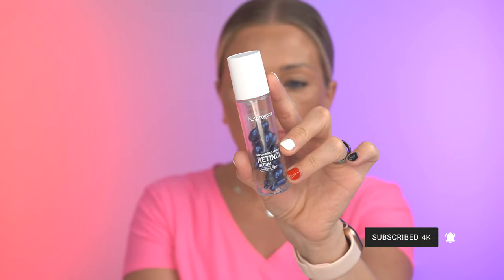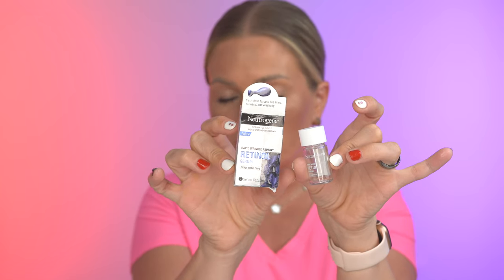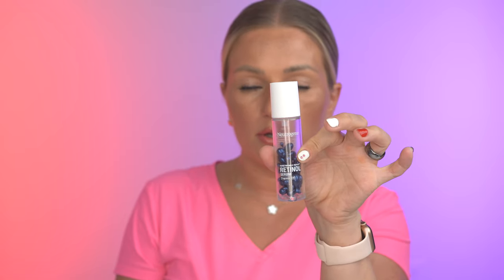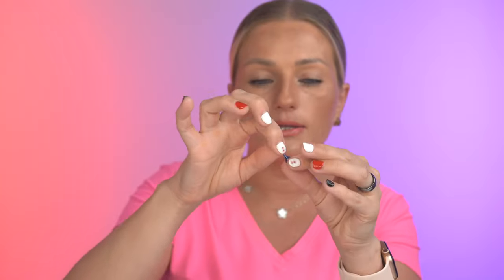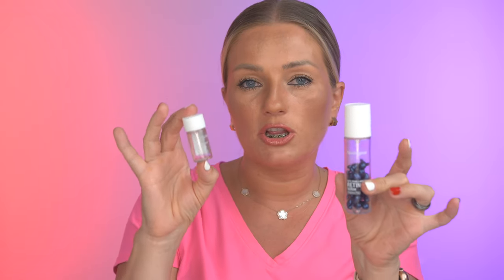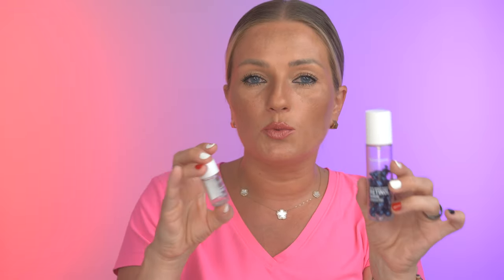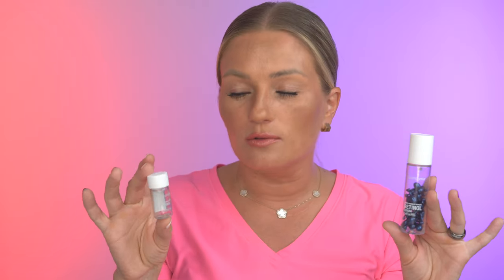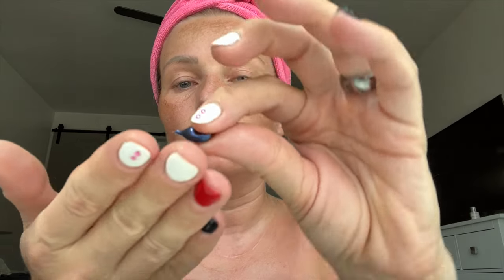Neutrogena Rapid Wrinkle Repair Retinol Capsules | Before and After Pictures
Hey sweet friends, i know it's been awhile but heres another video for you to enjoy. Neutrogena Rapid Wrinkle Repair Retinol Serum Capsules. I have included some pictures of when i started using it and some in between pictures as well so you can see how this product working on skin.